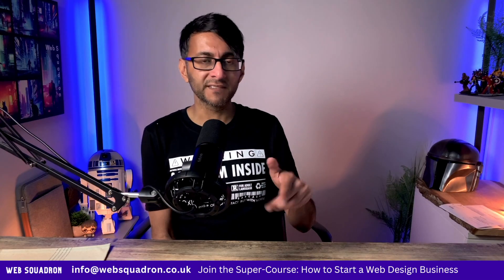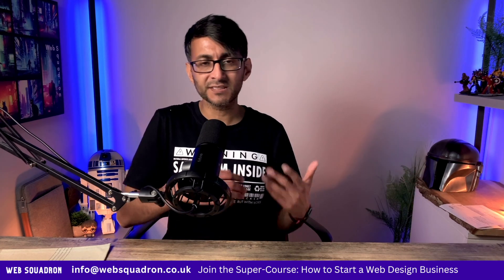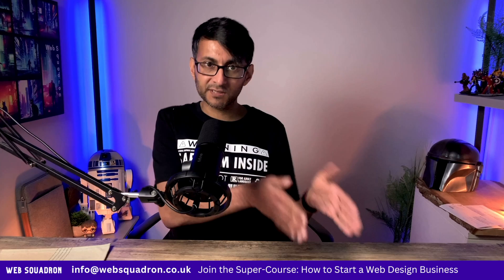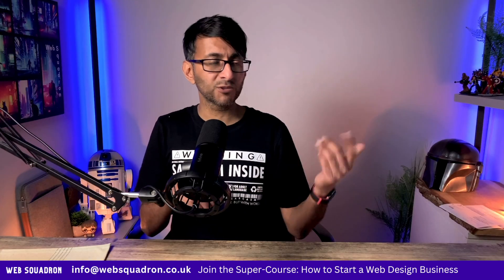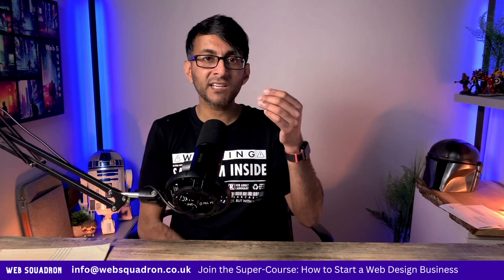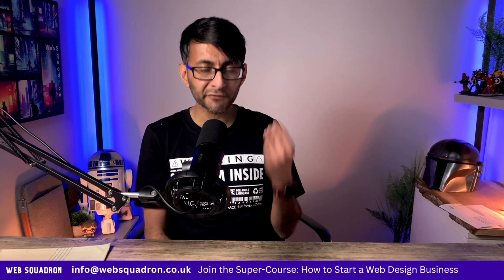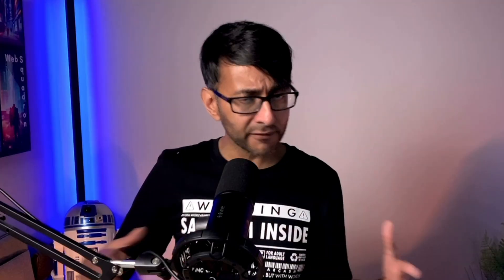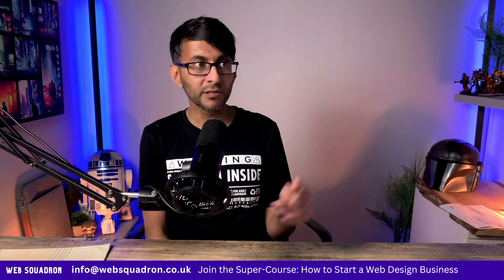Top 10 Web Accessibility Tips - Website - Wordpress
00:00 Intro
00:51 Colours and Contrast
01:42 Images and Alt Tags
02:14 Hyperlinks and Underlining
02:37 Fonts and Handwriting Text
03:14 Font Size
04:01 Font Weighting - Light v Bold
04:21 Button Hover Colour and Effects
05:02 Tabbing cross the Site/Contact Form
05:33 Controls to Play, Pause or Mute Videos and Audio
06:24 Headings per Section
07:07 Conclusion

Also consider; AUDIO: An important element is the importance of including audio recording for large blocks of text. Tools like Audacity can help.

We ended up also including audio-read files for large chunks of text.
I was told to find a free tool for audio, so we used Audacity. This became a good reference video for people who were new.

This was the tool we used to smooth out/level the audio.